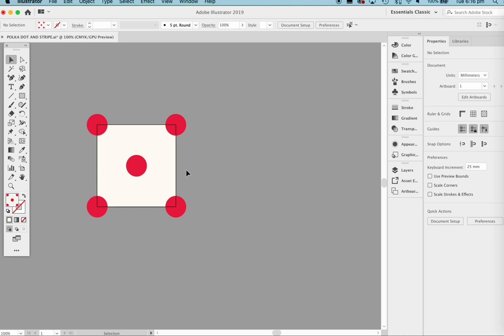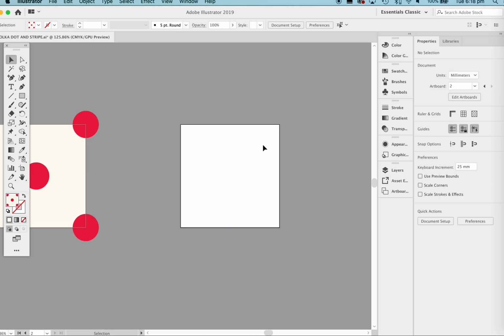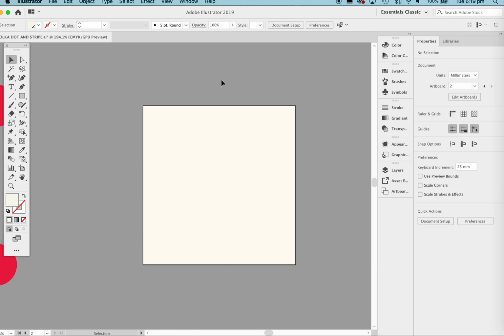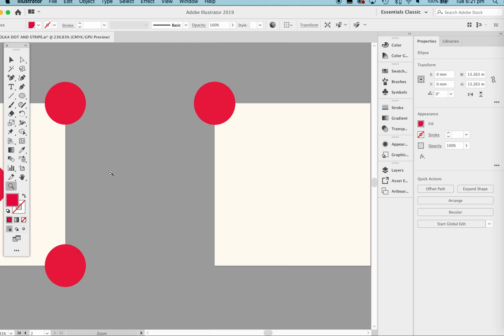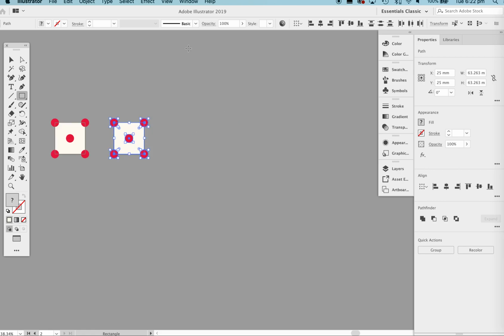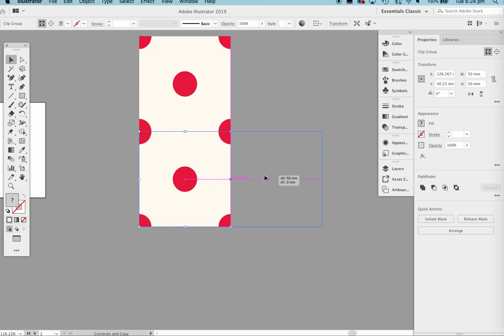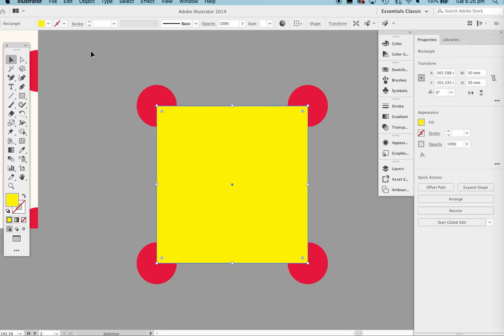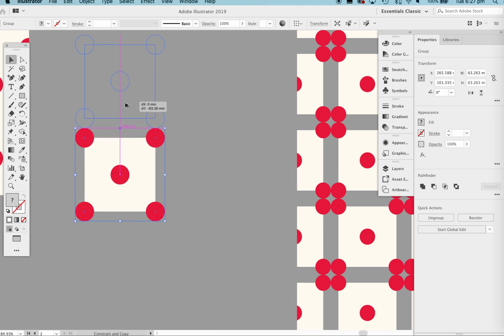HOW TO MAKE A POLKA DOT REPEAT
In this tutorial you will learn how to make a Polka Dot repeat swatch in Adobe Illustrator.